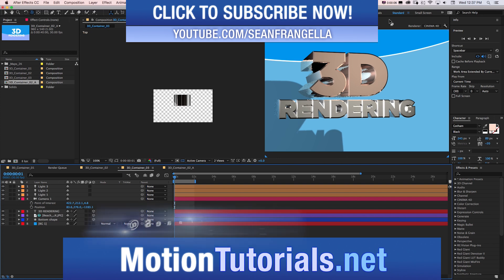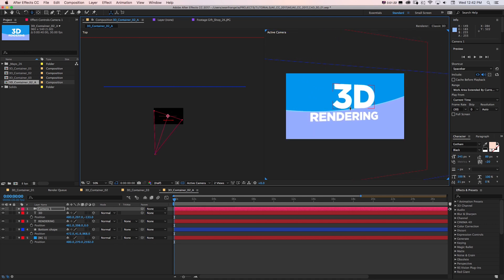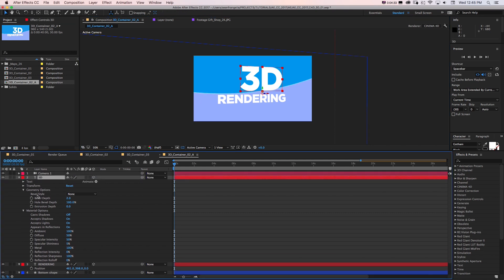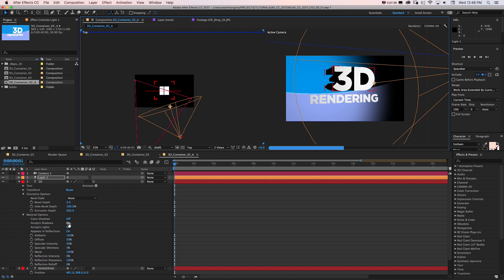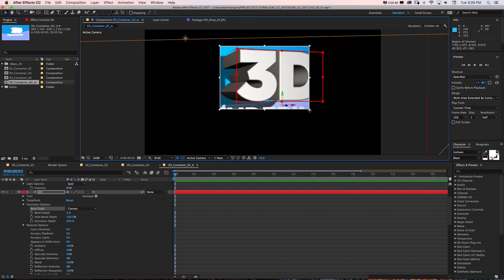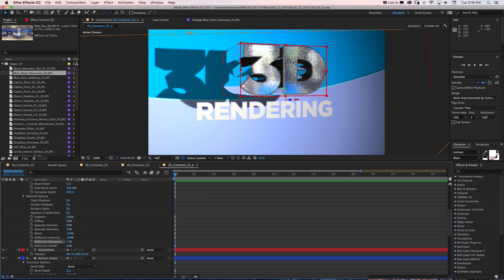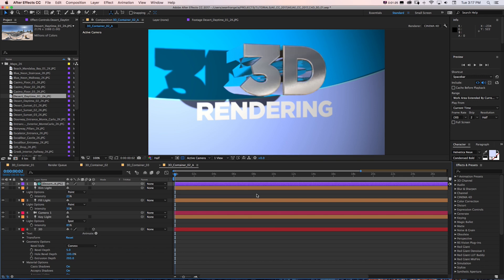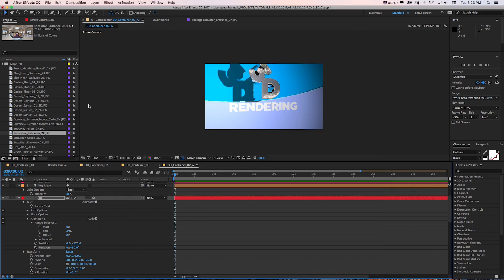After Effects CC 2017 Tutorial - Create 3D text titles with the Cinema 4D Renderer - Sean Frangella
In this After Effects CC 2017 Tutorial, learn how to create 3D Titles with the new Cinema 4D Renderer. The new Cinema 4D Renderer within After Effects CC 2017 allows you to create 3D text and logos in After Effects, without leaving After Effects. This new feature is great for creating 3D text animations and 3D logos animations all within After Effects CC 2017. The new Cinema 4D renderer is a simpler version of working in 3D, using the Cinema 4D Lite renderer, without needing to fully understand working in Cinema 4D or Cinema 4D Lite. This Cinema 4D Renderer for After Effects CC 2017 is also a great stepping stone to get into 3D for After Effects users.

This After Effects CC 2017  tutorial also covers 3D animation tips and tricks for the Cinema 4D Renderer.